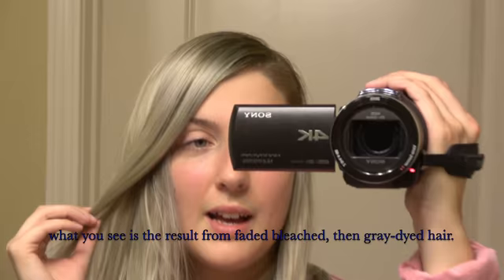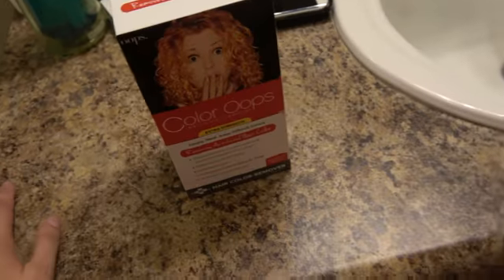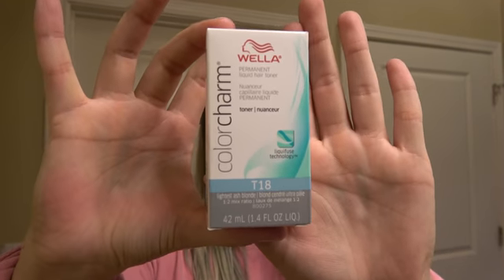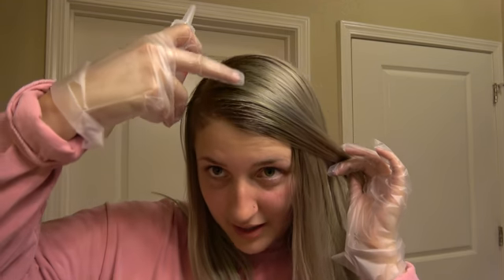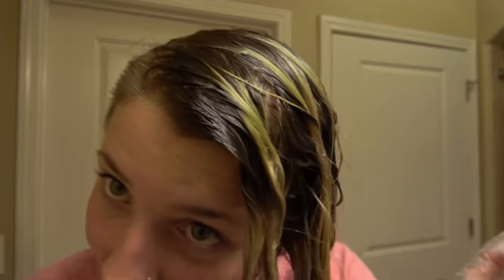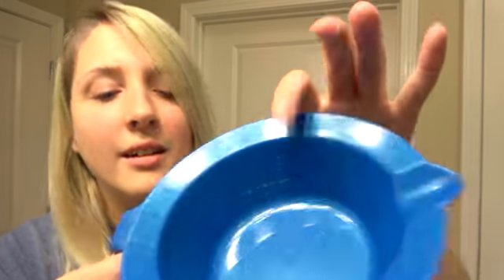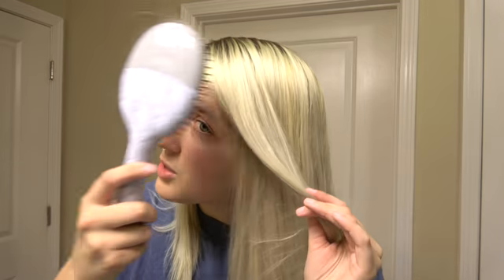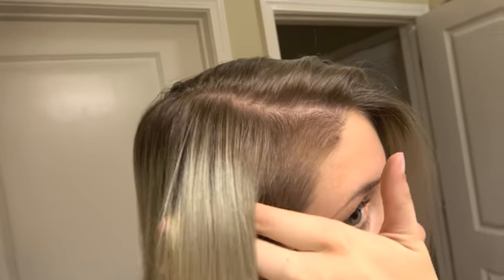Greenish Blonde to Pale Ash Blonde | Easy 2 Step Tutorial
Join me while I correct my greenish blonde hair to a pale ash/natural blonde! I am super happy with the results and this was much easier than I thought it would be.

Products I Used:

- Color Oops
- Wella Color Charm T18 Pale Ashe Blonde
- Salon Care 20 Volume Developer